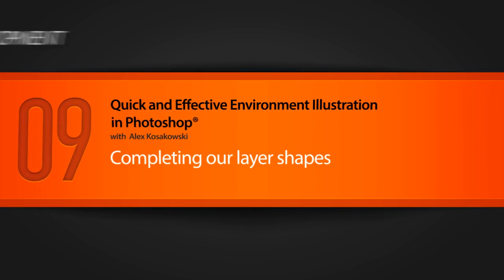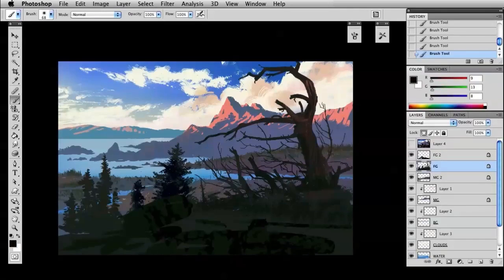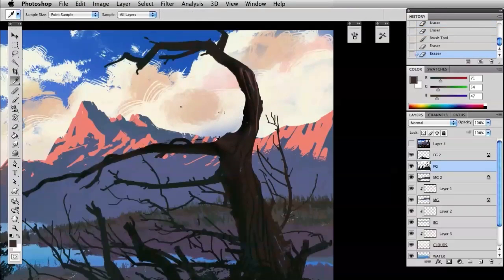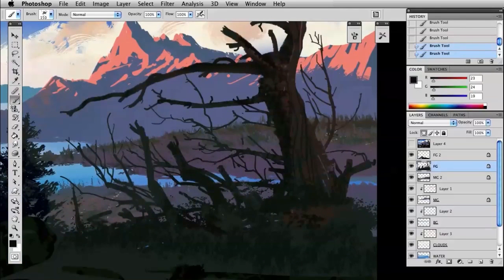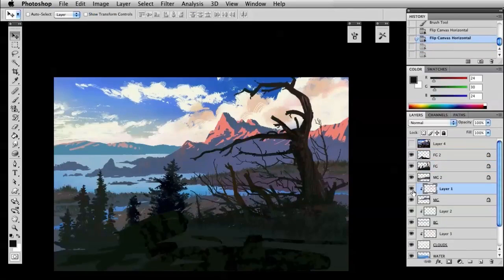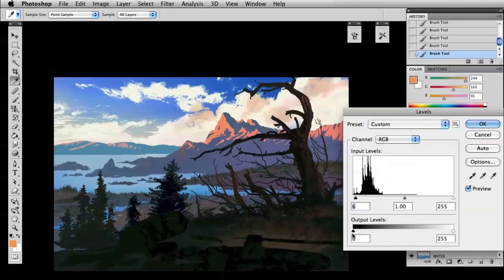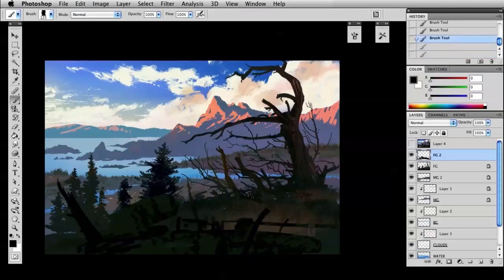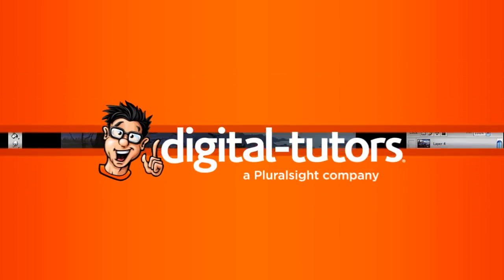09 Completing our layer shapes